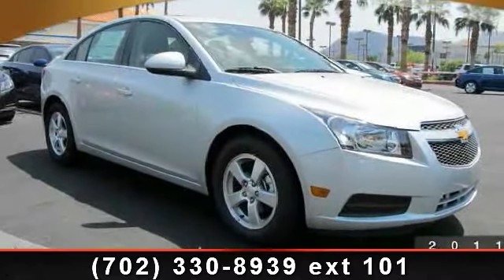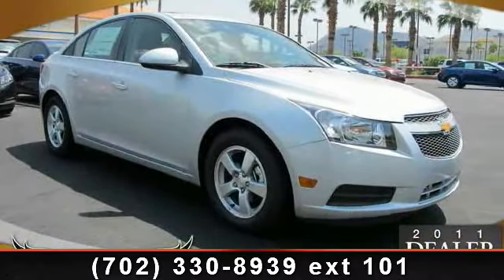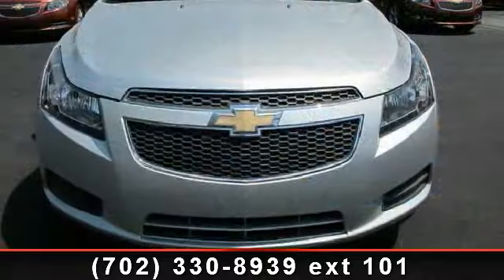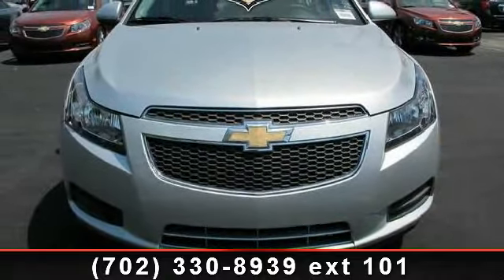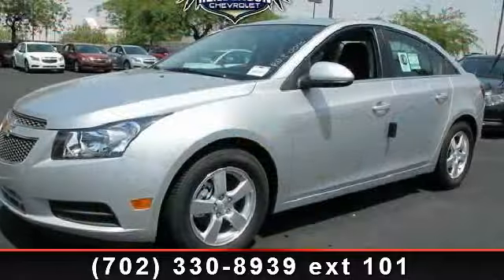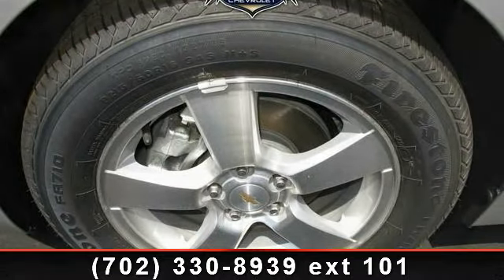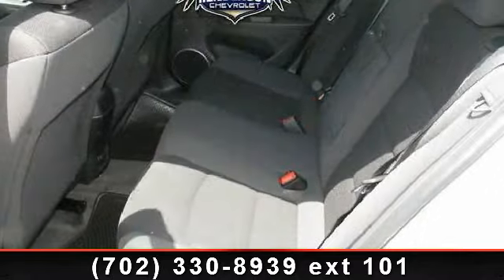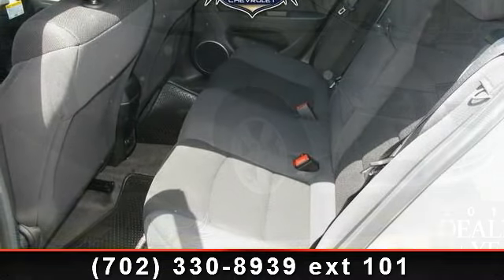2012 Chevrolet Cruze - Henderson Chevrolet - Henderson, NV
Moonroof, iPod/MP3 Input. SILVER ICE METALLIC exterior and JET BLACK interior, LT w/1LT trim. FUEL EFFICIENT 38 MPG Hwy/26 MPG City! SEE MORE!THIS CRUZE IS COMPLETELY EQUIPPEDALL-STAR EDITION includes (UQA) Pioneer premium 9-speaker system and (CF5) power sunroof. 1LT/1XF DRIVER CONVENIENCE PACKAGE includes (ADS) driver 6-way power seat adjuster with manual recliner and (UD7) Rear Park Assist, PREFERRED EQUIPMENT GROUP THE ALL NEW CRUZECruze challenges conventional compact wisdom with one simple word: more. Its cavernous, quiet interior and beautifully sculpted exterior feel like luxury. Cruze is filled with performance, safety and technology features you won't believe come in a compact.